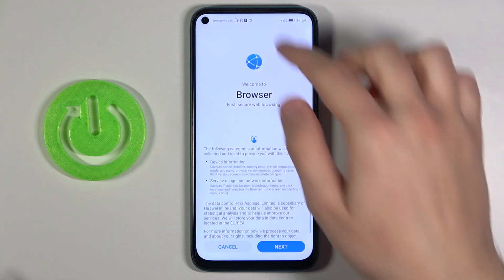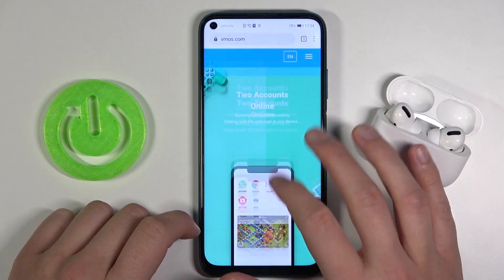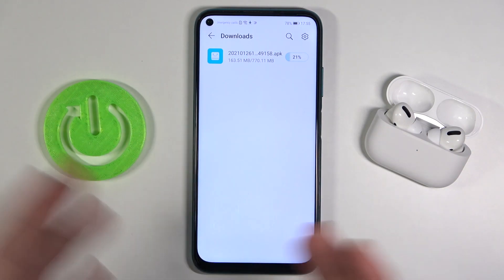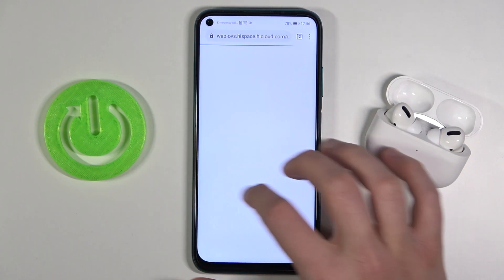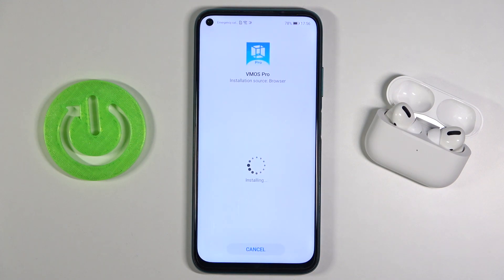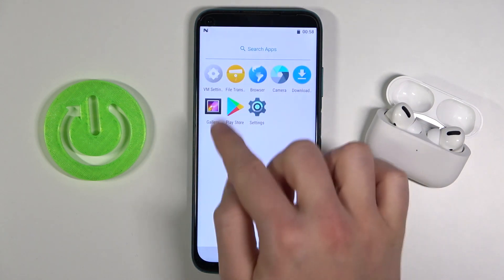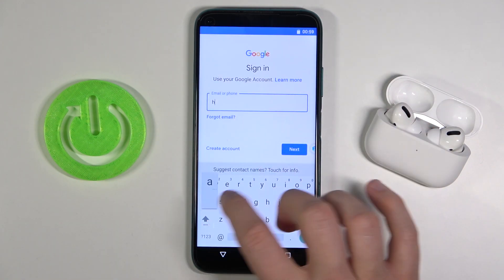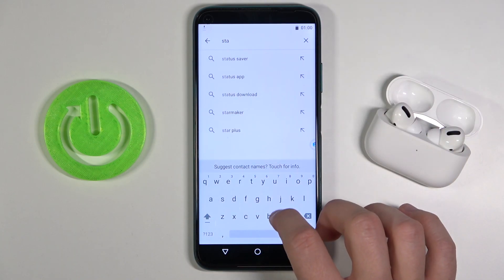Google Services on Huawei P40 Lite in 2021 - How to Use it | Virtual Machine Method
In this video we will show you one of the most popular topics of last year, how to use Google services on Huawei devices, in this case on the Huawei P40 Lite. The method is possible, and it will be done using Virtual Machine from vmos.com. If this video tutorial helped you, we would be very pleased if you leave a like, comment and leave subscribtion.

How to Download Google Services on Huawei P40 Lite? How to Install Google Services on Huawei P40 Lite? How to Get Google Services on Huawei P40 Lite? How to Download Play Store on Huawei P40 Lite? How to Use Play Store on Huawei P40 Lite?